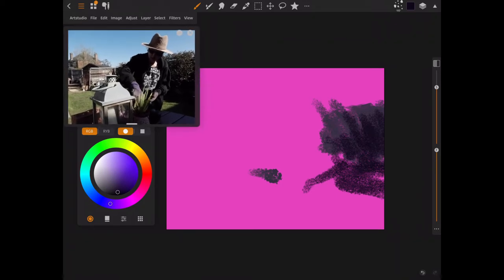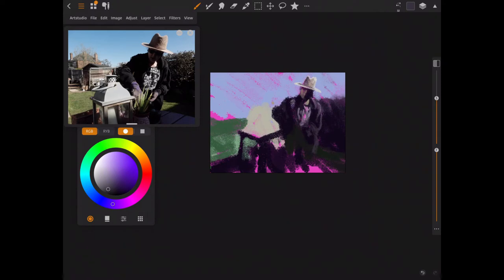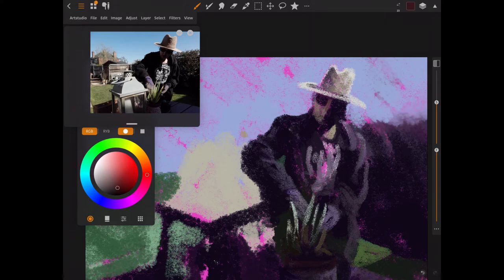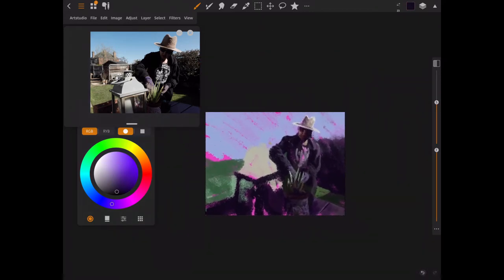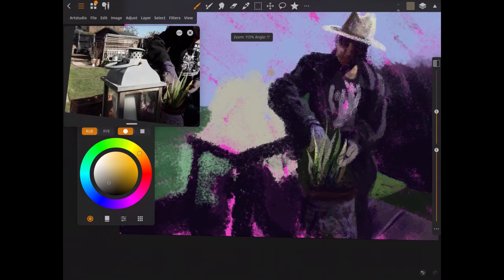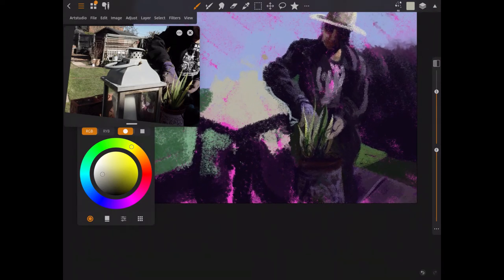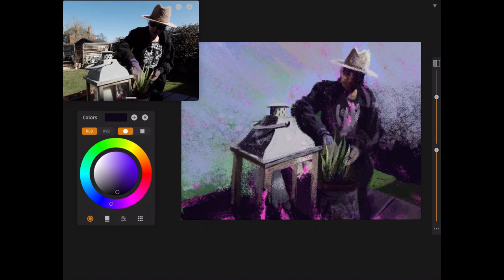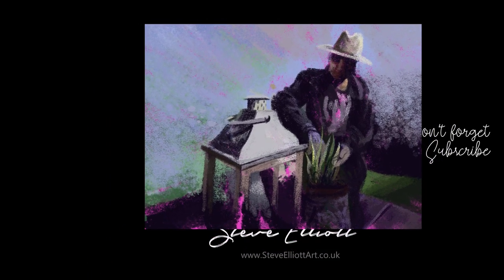Which painting app should I use today?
Today I discuss a little bit about my paint process including source photos, apps and hardware. Which is your favourite painting app and why?

Music
Dance of the flowers
Tchaikovsky
Youtube library